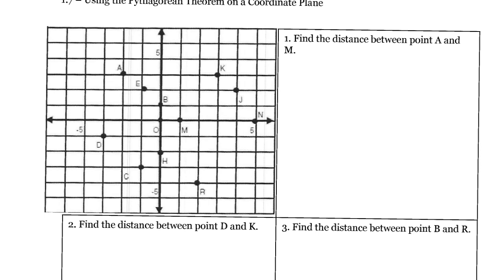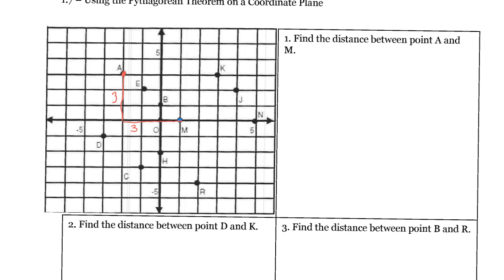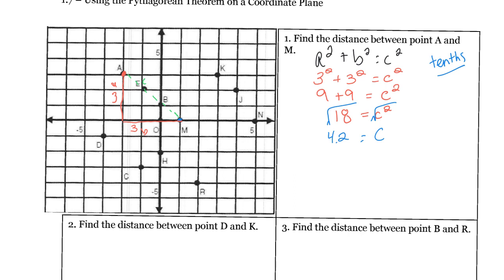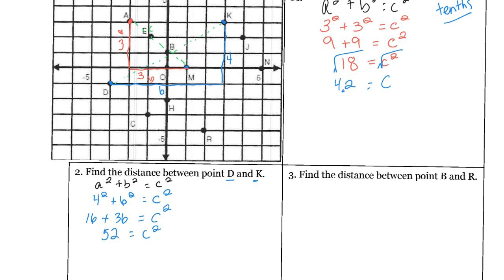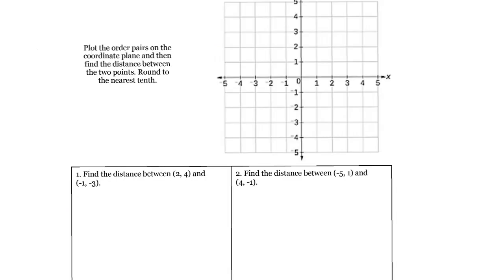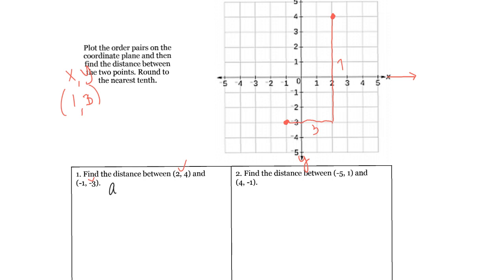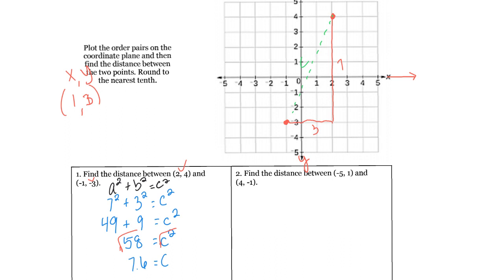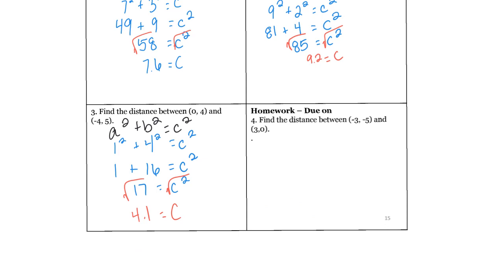1.7 Using the Pythagorean Theorem on a Coordinate Plane